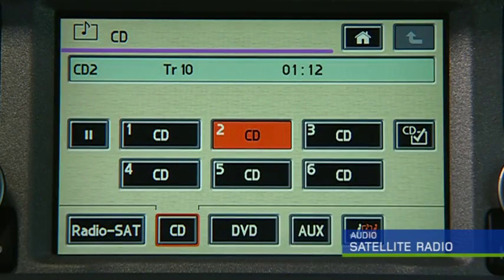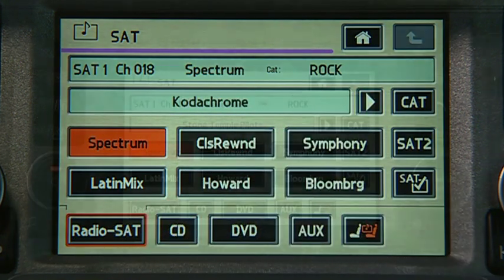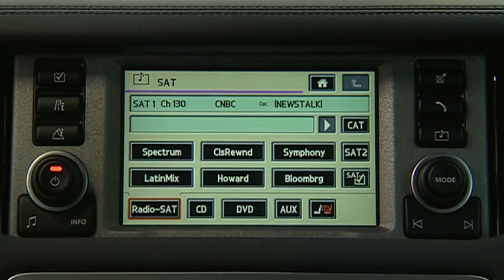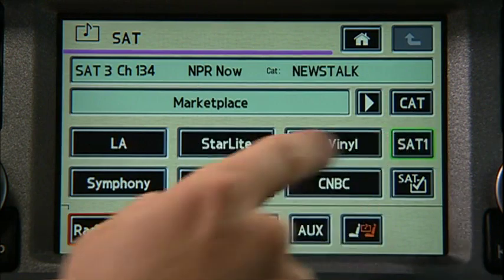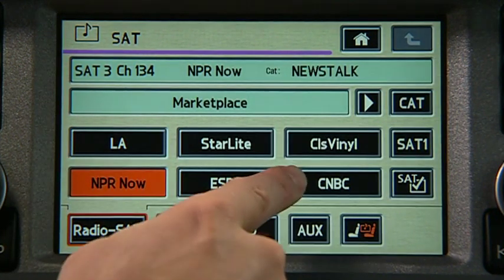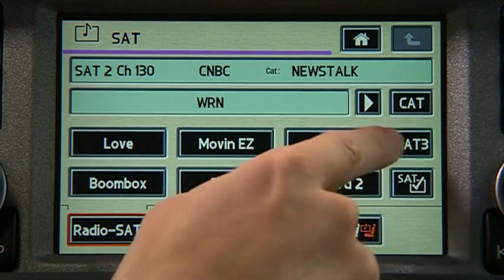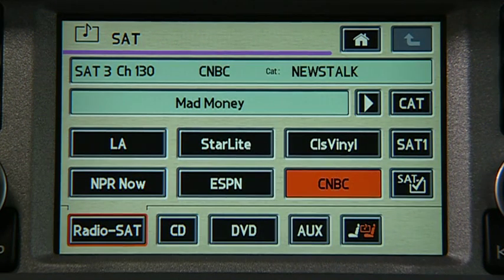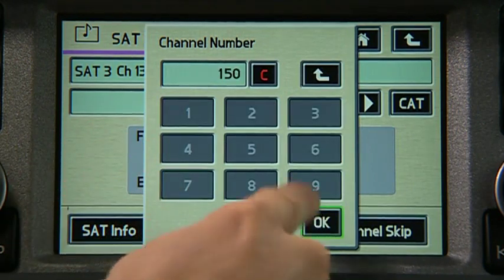2007 Range Rover - How to use Satellite Radio - Sirius SiriusXM - L322 Owner's Guide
Interactive Guide to Range Rover
Official Land Rover video for 2007 Range Rover buyers from Land Rover North America